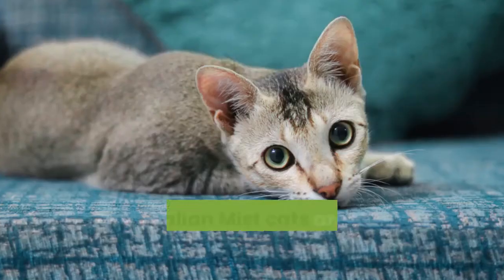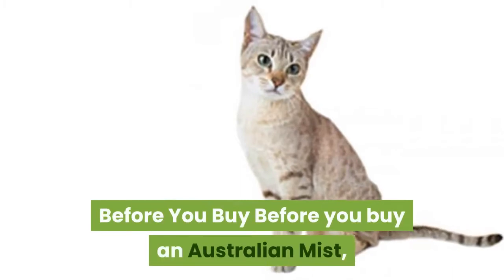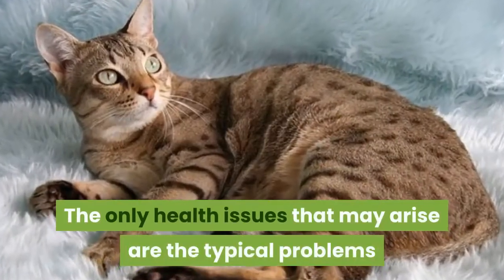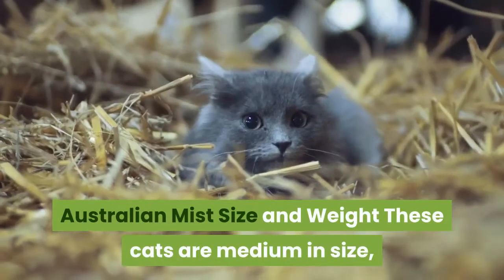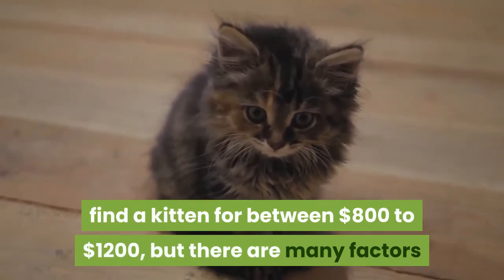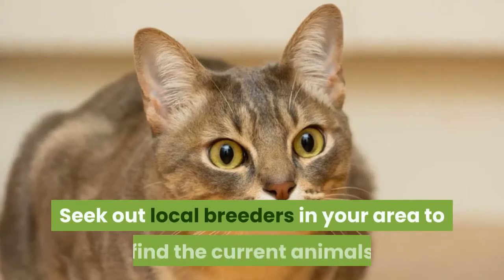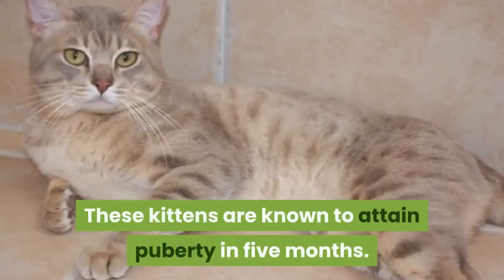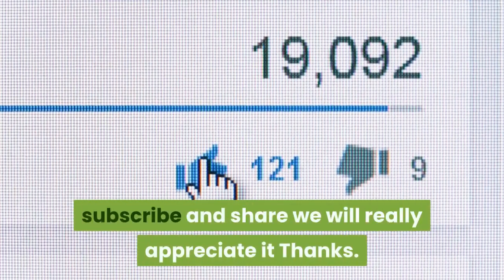Australian Mist Personality || Australian Mist Size and Weight || Australian Mist Kittens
Australian Mist, The Australian Mist cats are medium in size and have short hair. They were developed in Australia in the 1970s and are a hybrid between Burmese, Abyssinian, and Moggy cats.

Their heads are round, complemented by their large and expressive green eyes. They are medium-boned and have friendly faces.